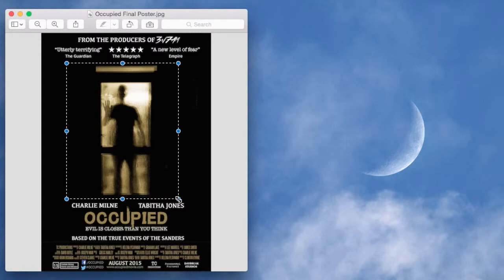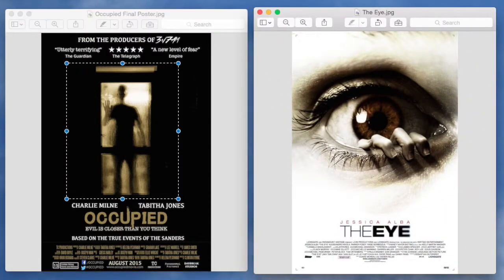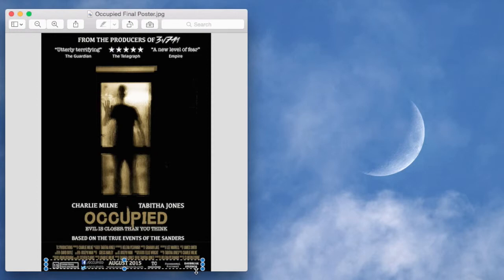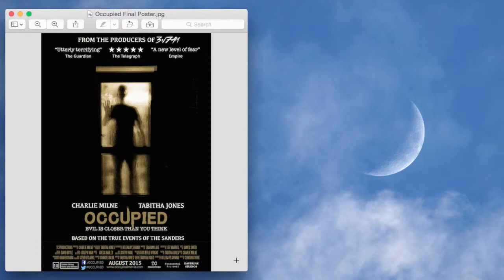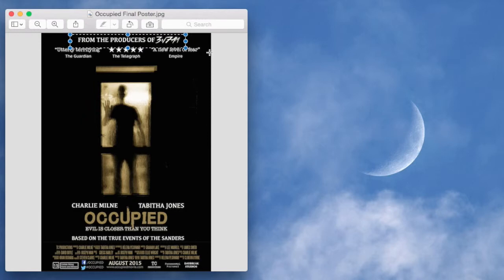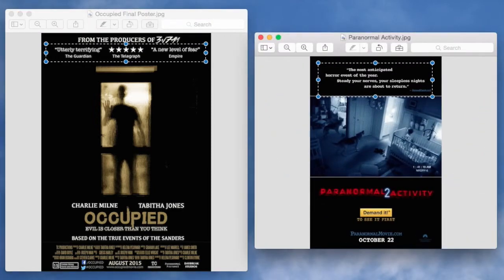Evaluation Question 1: Poster